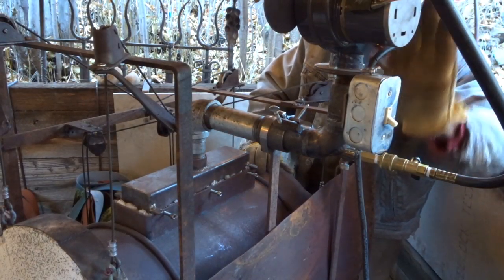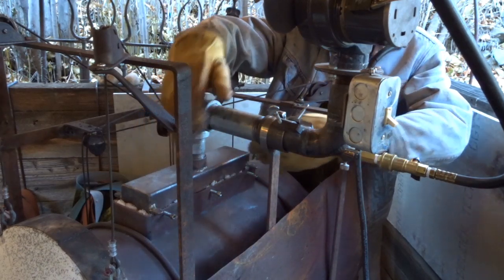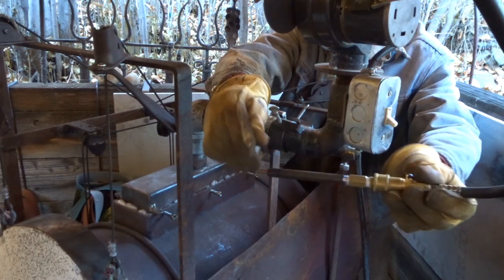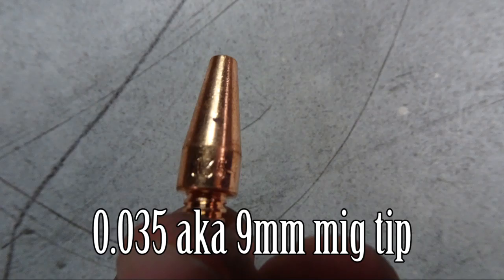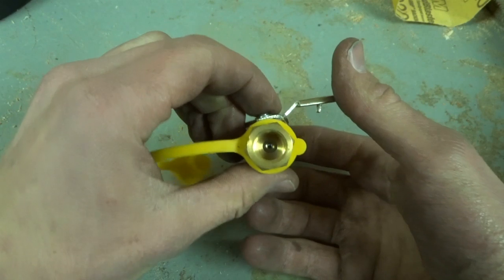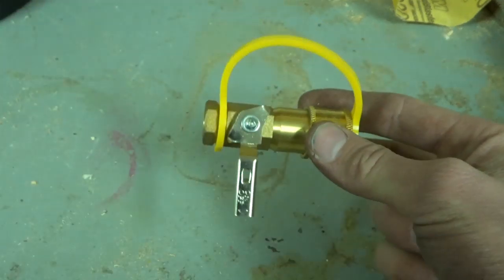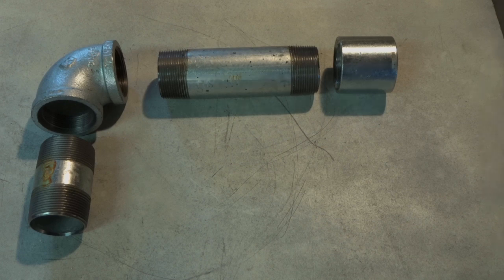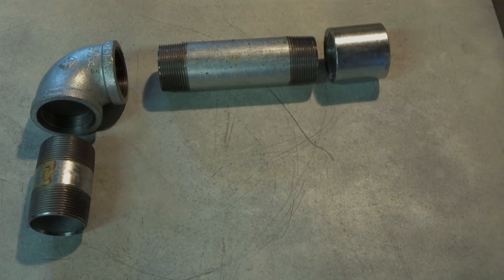Ribbbon Burner Air and Fuel Supply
This video shows building all the parts for the ribbon burner air and fuel supply assembly for a propane gas forge. The first two minutes describe the function of the parts and the modular capabilities of the air and fuel supply system.

This series draws inspiration from the 2006 ABANA Hammers Blow article on building a ribbon burner.